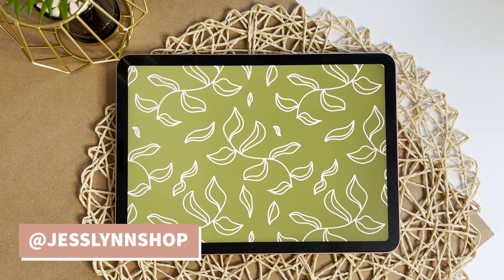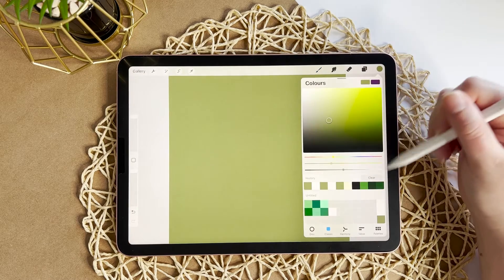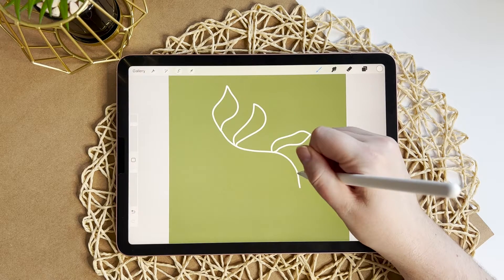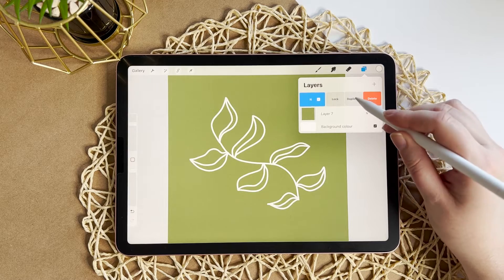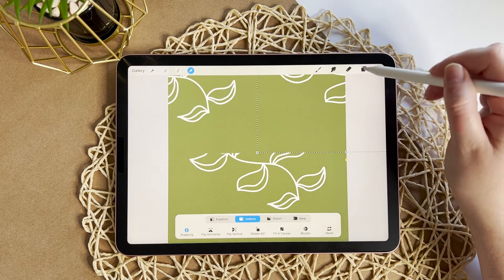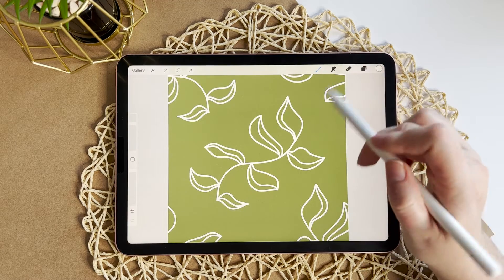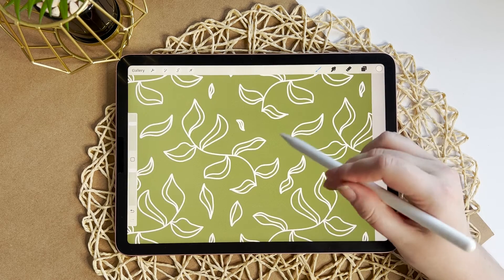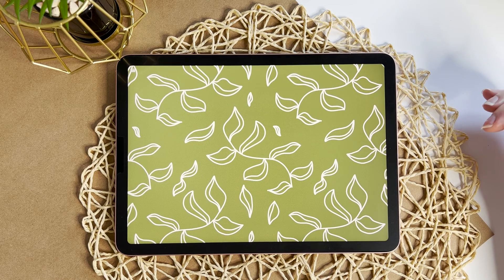How To Create a Seamless Repeating Pattern in Procreate: Beginner Procreate Tutorial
Learn how to create a repeating seamless pattern of this boho line art leaf design in Procreate! The benefit of creating seamless patterns is that you can easily use them to design different products like notebooks, phone cases, tumblers and mouse pads - like I did in my new product collection!

Let me know what Procreate tutorial you'd like me to do next!

TOOLS I USE:
- Apple iPad Air - 4th Gen (256GB WiFi)